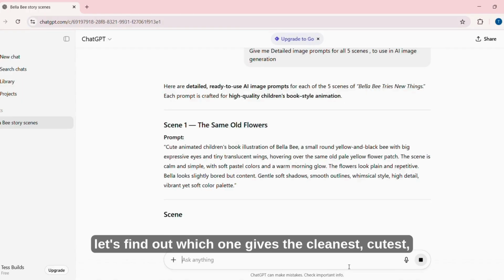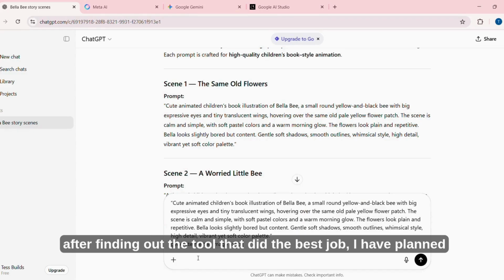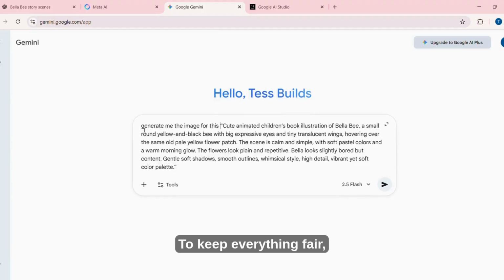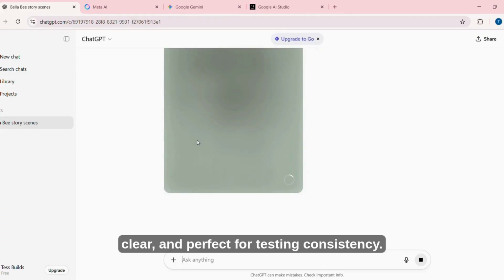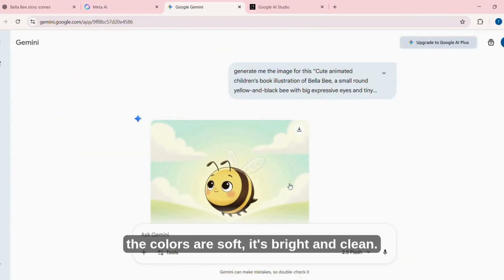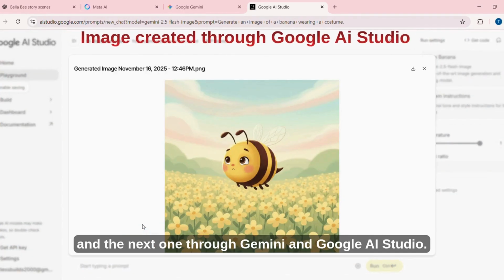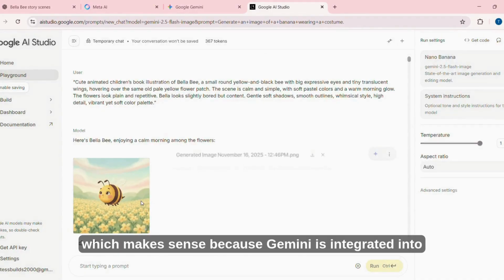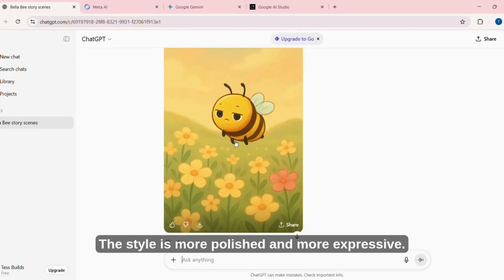One Prompt, Three AI Tools Meta AI vs ChatGPT vs Gemini vs AI Studio — Best Image Generator for 2025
Unlock how three powerful AI tools respond to the exact same prompt!
I tested ChatGPT’s built-in image generator, Meta AI, Gemini, and Google AI Studio using one simple request.

The results were completely different — same words, same idea, but totally different styles.

In this video, I compare:
• Image quality
• Style consistency
• Customization options
• Ease of creating characters for stories, videos & animations

Meta AI surprisingly delivered the most polished and expressive results as per the prompt I used and the image I wanted— and it offers built-in style controls, moods, prototypes, and super easy customization options.

Time Stamps
00:00 — Video Introduction
00:07 — The 3 AI Tools I Tested: Meta AI, Gemini & Google AI Studio
00:38 — The Exact Prompt Used Across All Tools
00:52 — Image Generated by Meta AI
01:08 — Image Generated by Google AI Studio
01:14 — Image Generated by Gemini
01:31 — Image Generated by ChatGPT
01:35 — Customization Options in Meta AI
01:58 — Final Comparison & Summary